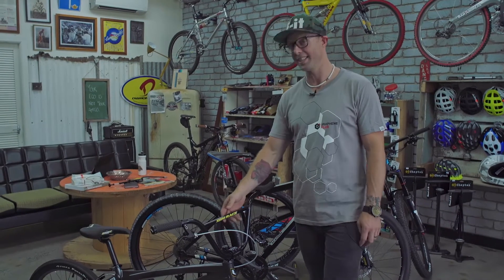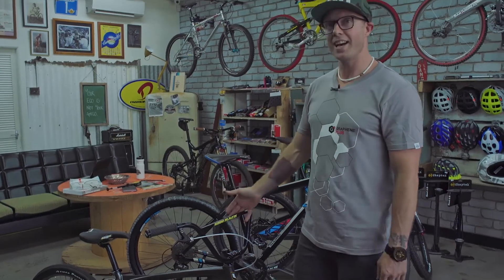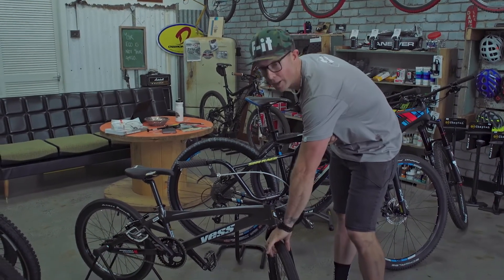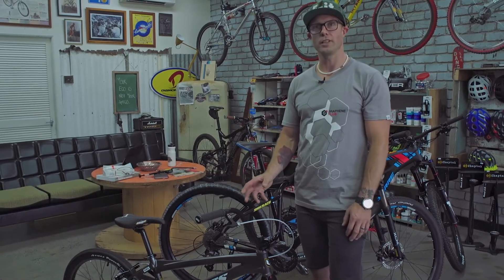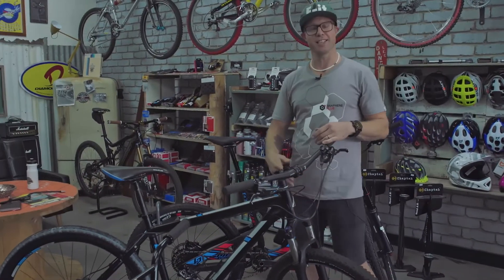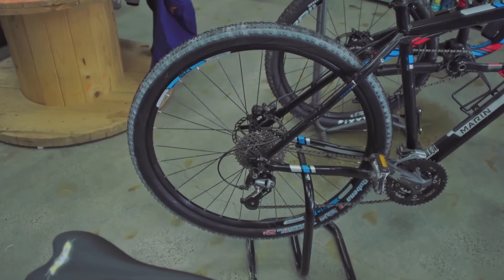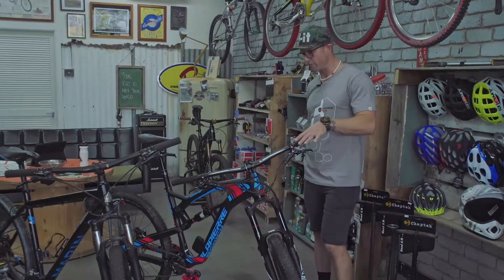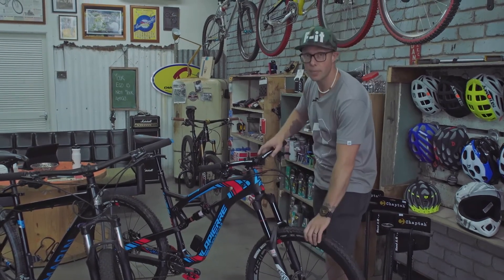Ben The Bike Tech - Tire Choice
Want to know more about what rubber to put underneath you? Find out as Ben takes us through some standard tire choices for a range of different riding disciplines.

Check in each week for the latest tech reviews, tips & tricks from Ben The Bike Tech.

Ben The Bike Tech is located in Ferntree Gully in Victoria and can be contacted via their